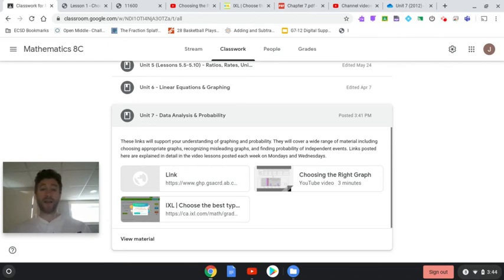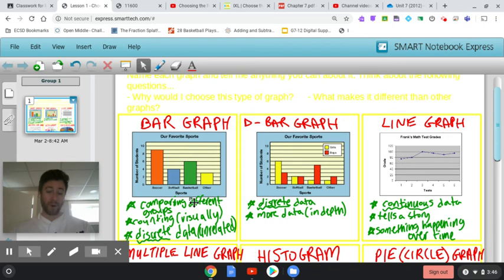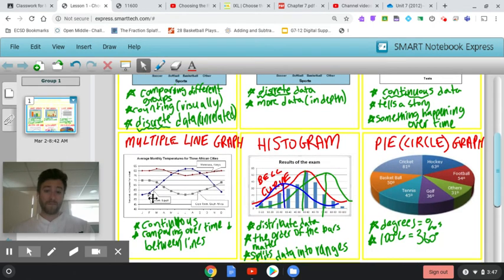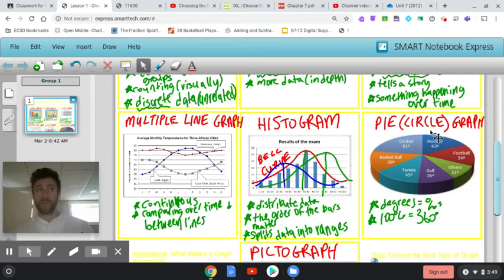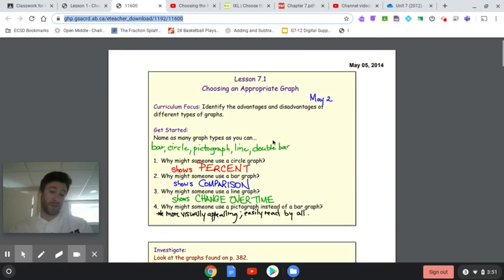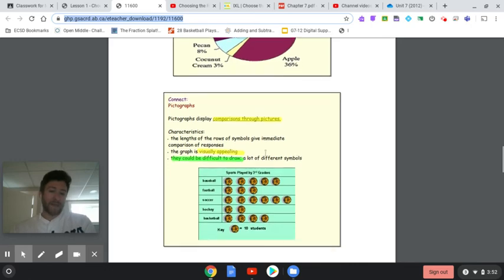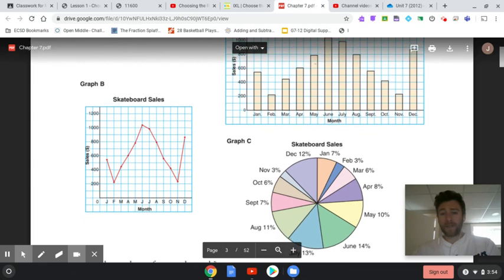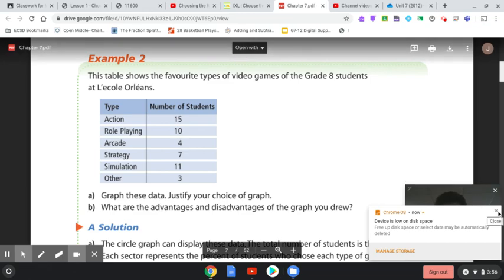Lesson 7.1 - Choosing an Appropriate Graph (Grade 8)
This video will support your understanding of different types of graphs. It discusses each type's strengths and limitations, as well as when would be appropriate times to use them.